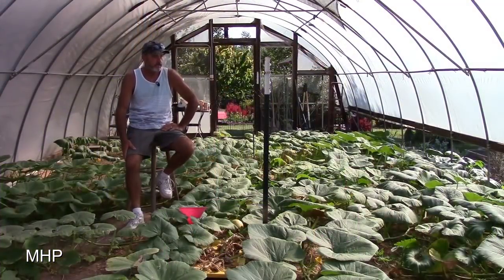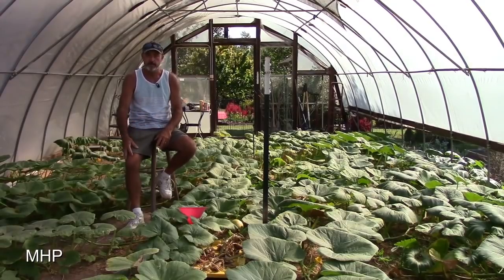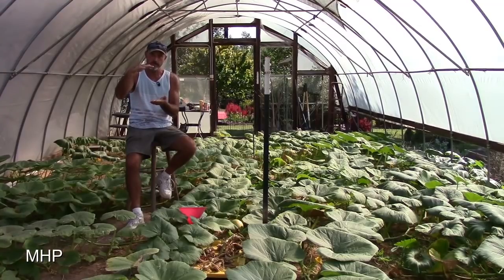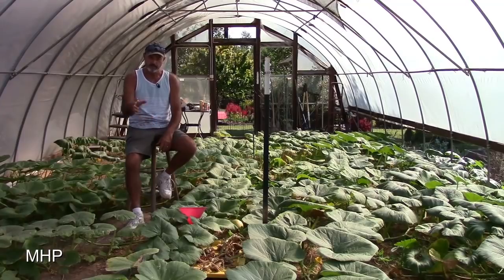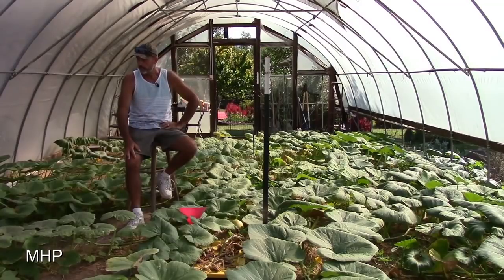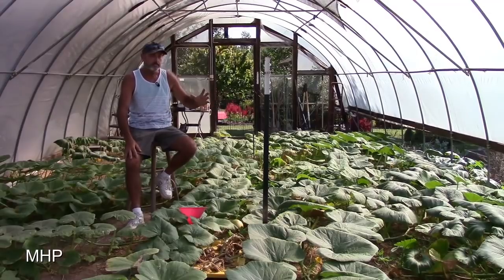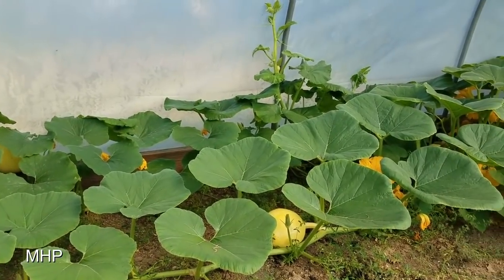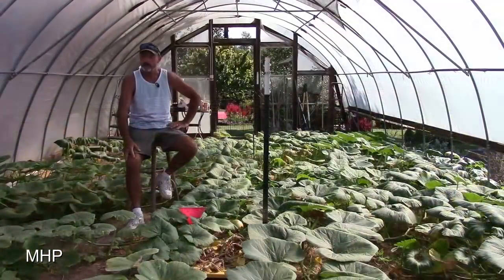Hydroponic Pumpkin Update - Switched from Kratky to DWC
Here's an update on my first hydroponic pumpkins. I started this process using Dr. Kratky's method, and then switched to DWC. The plants were consuming way more water than I had anticipated. It's been a real struggle with the high temperatures, but we're finally getting some decent pumpkins to form. Hopefully we'll have a few nice ones for Halloween.